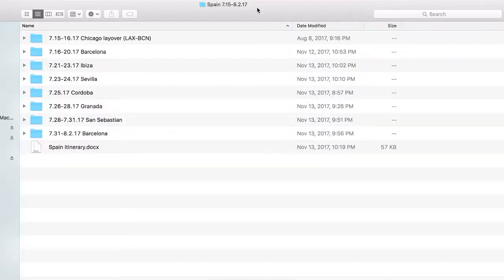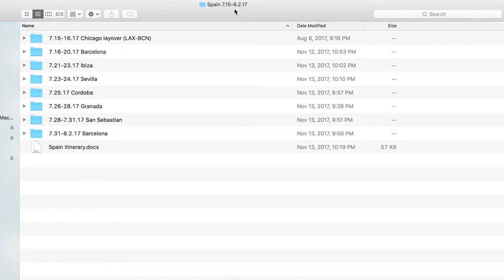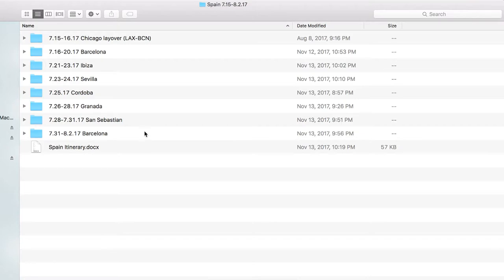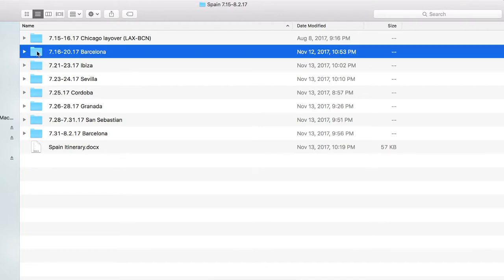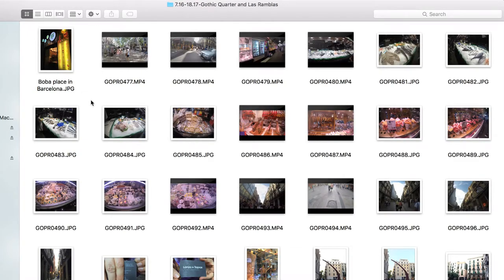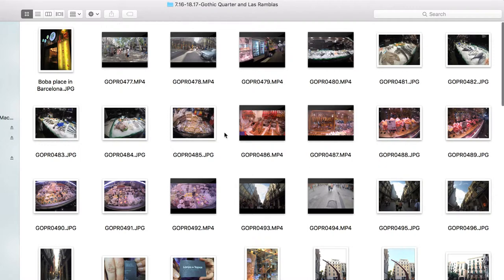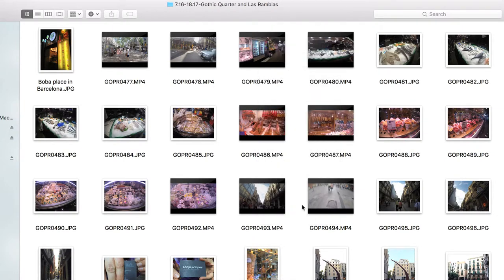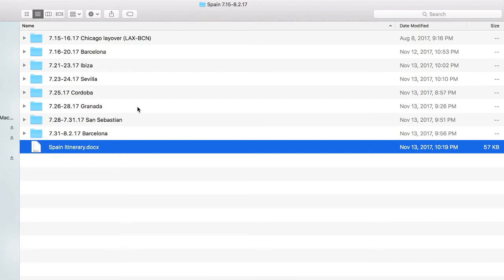How to Organize Your Digital Photos and Videos after Trips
After a memorable trip you often find yourself with a ton of pictures and videos you took. But after all is said and done, how do you organize your photos and videos so you remember when you went, where you went and what you did? Carmen loves to organize and digital media is no exception. Here’s how to organize your digital and photos and videos after those fantastic trips that you want to remember forever!

~ Curious Chics